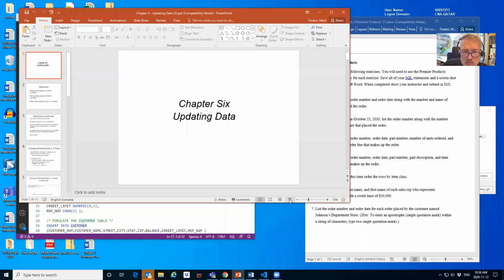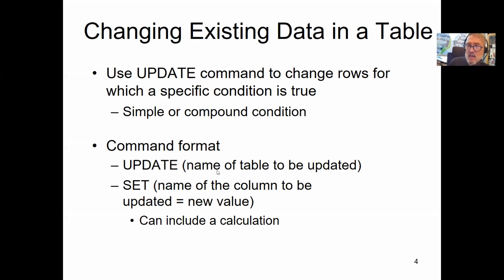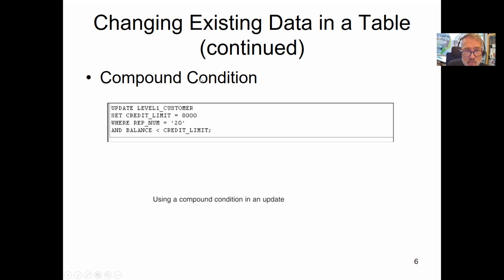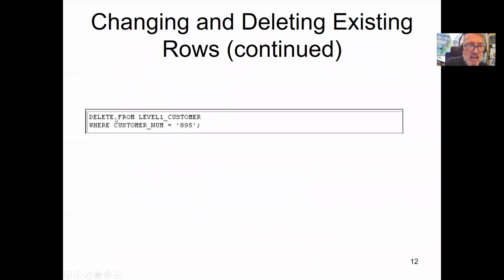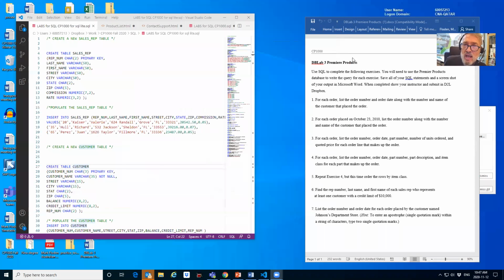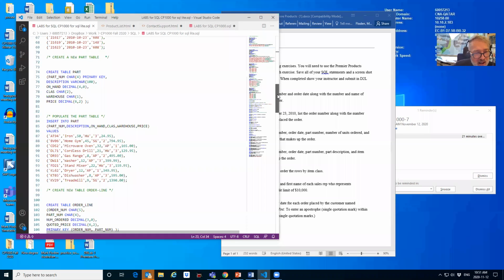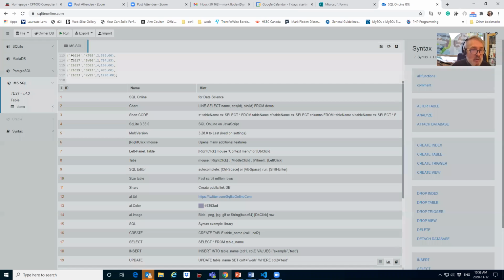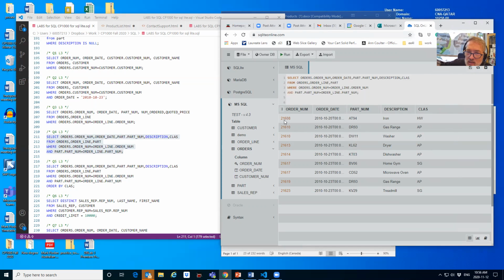SQL update insert delete drop CP1000 7 class Nov 12 2020